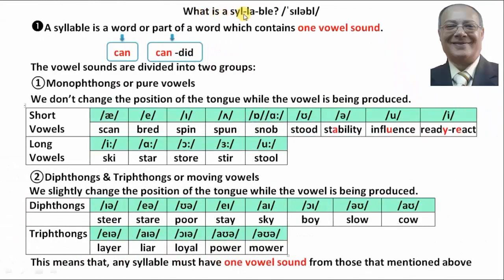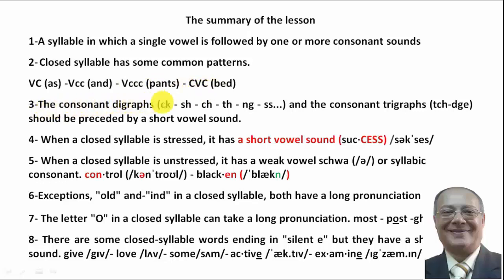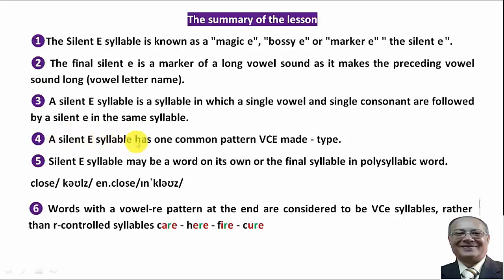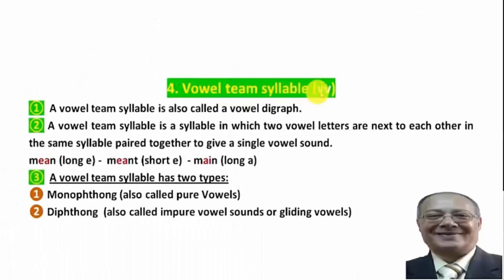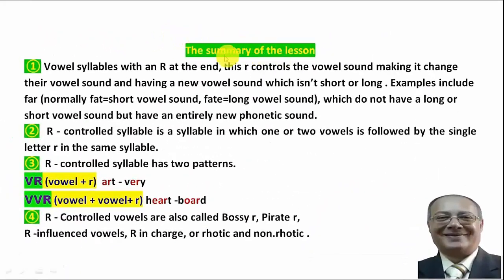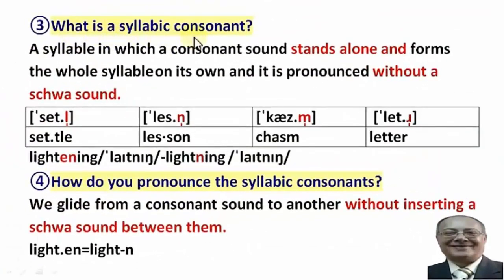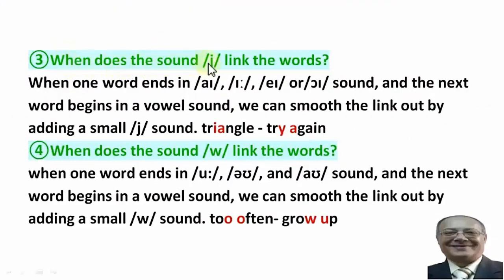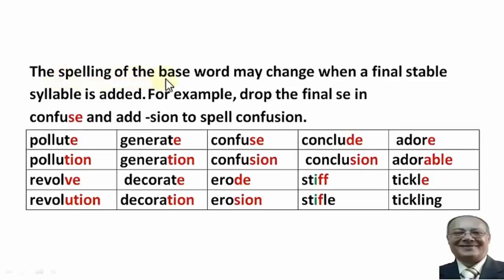All the types of syllables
00:06:57 What is a syllable
00:07:01 Closed Syllable
00:15:22 Open Syllable
00:23:23  Silent E Syllable
00:29:05  Exceptions to the silent E rule
00:39:30  Vowel team Syllable
00:47:27  R-Controlled Syllable
00:57:53  Consonant -le Syllable
01:07:09 Syllabic Consonants
01:21:15 Hiatus Syllable
01:28:39 Final Stable Syllable
01:39:26 Thanks & Goodbye